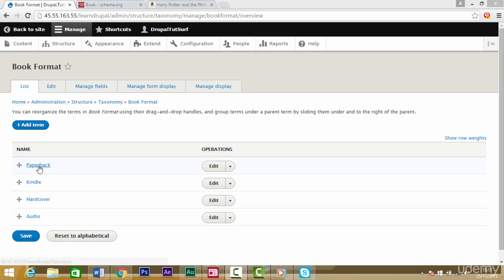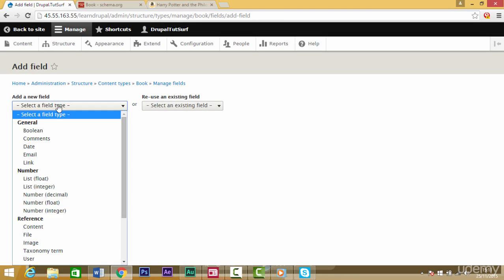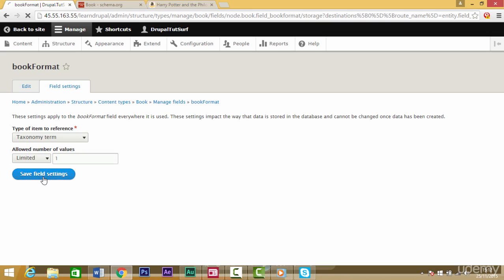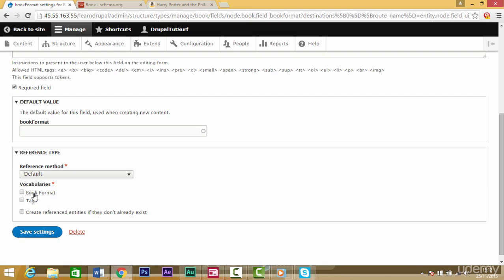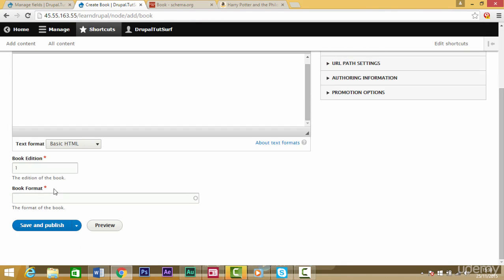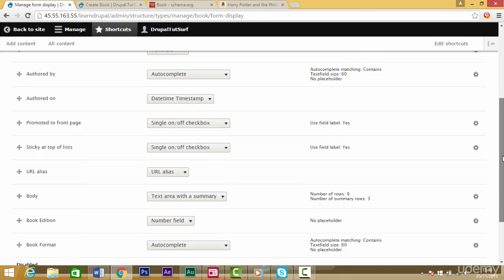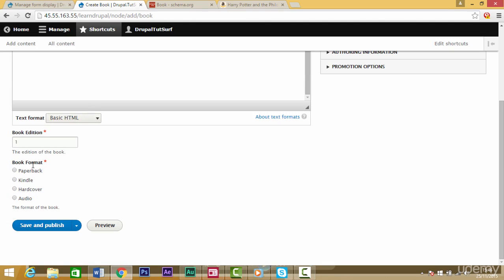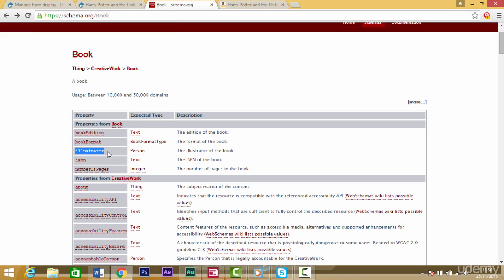Part 4 - How to Make Taxmony Categories in Drupal 8 Tutorial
See my $19.99 Drupal Course